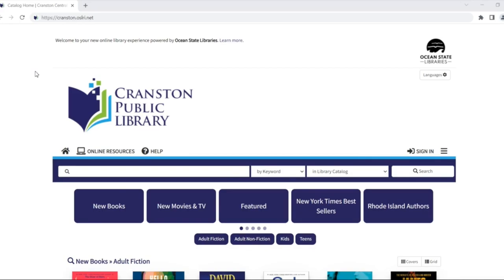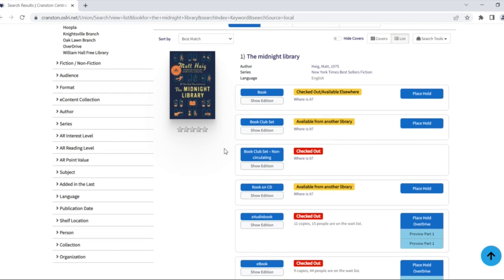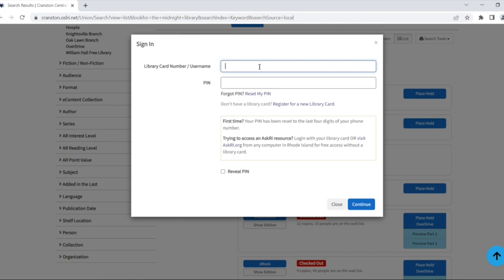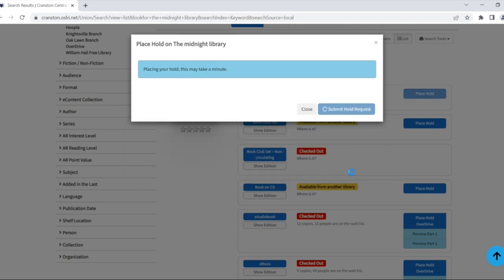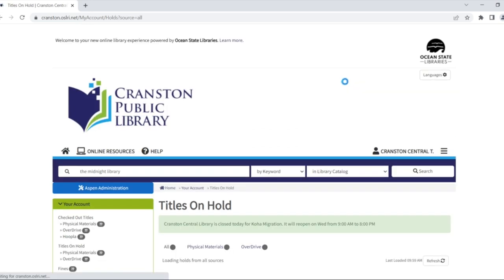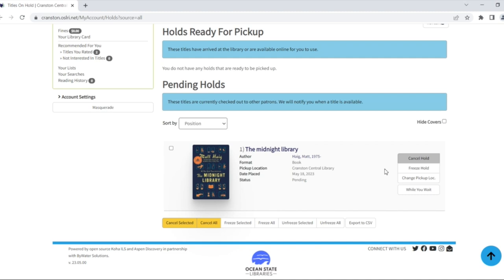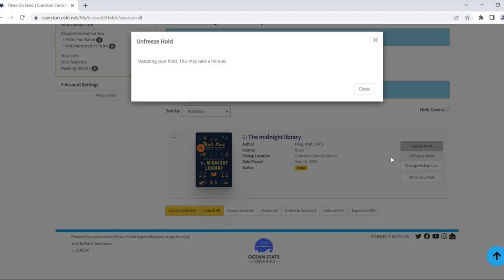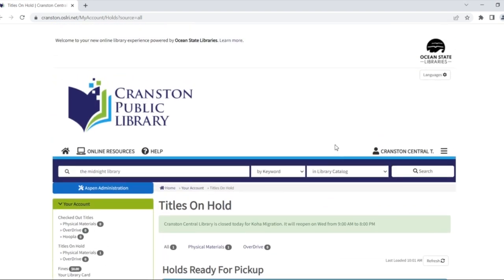How To! With Cranston Public Library - Placing Holds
Welcome to the new Ocean State Libraries Catalog. In this video, staff from the Cranston Public Library will show you how to place a hold on an item you wish to get from the library. Check out the new catalog at cranston.oslri.net